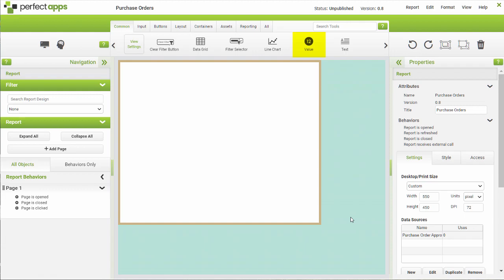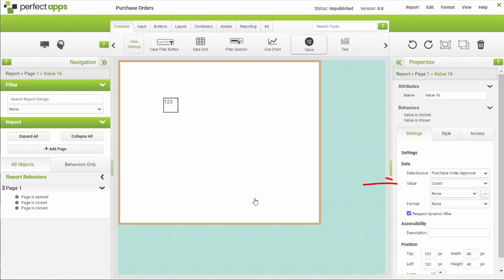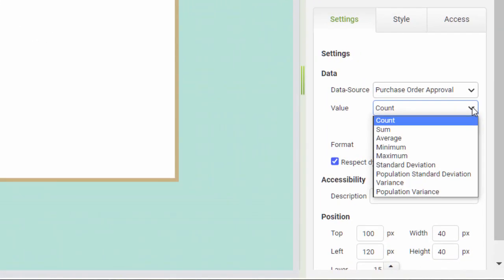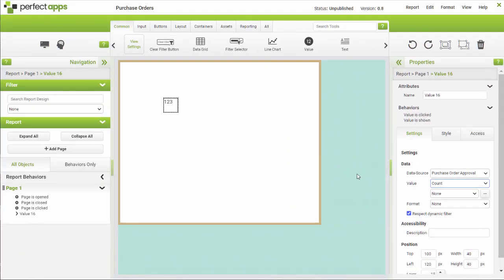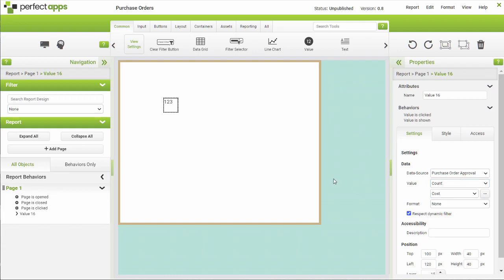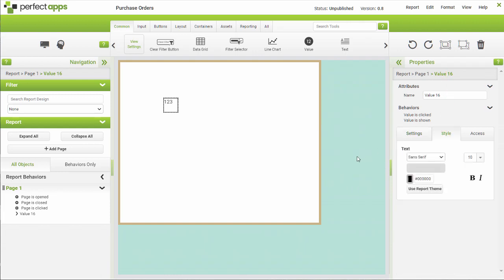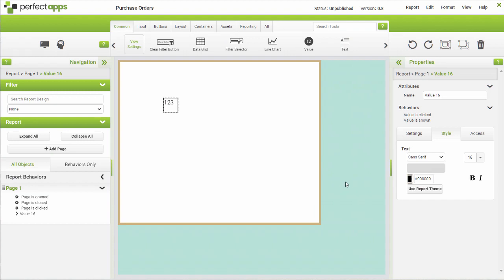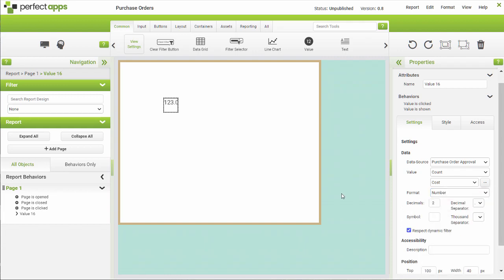Value Object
The Value object is used to display a numeric figure on a report. It can, typically, display the number of instances used to produce the report, the sum of a field, average, minimum, maximum, or other statistical data too.